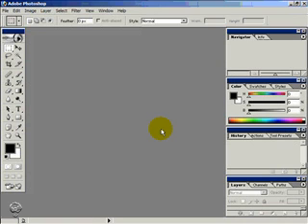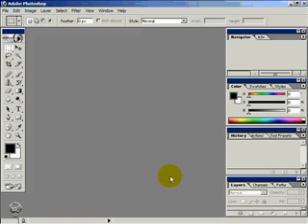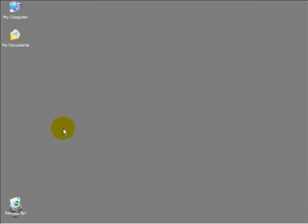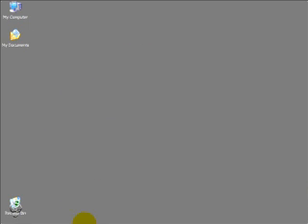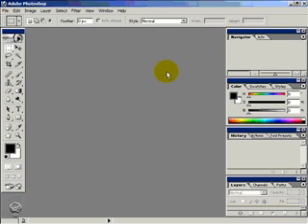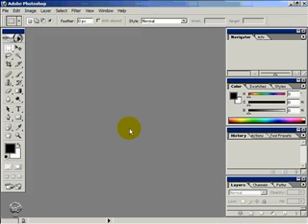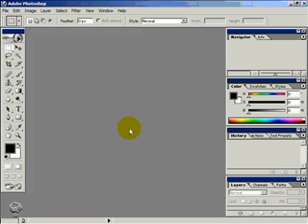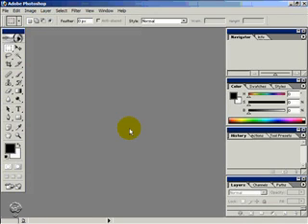Photoshop Tutorials 3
Photoshop Tutorials